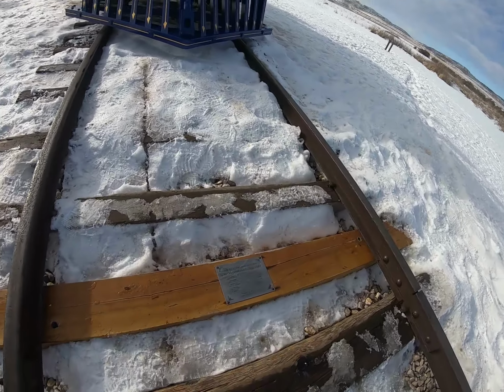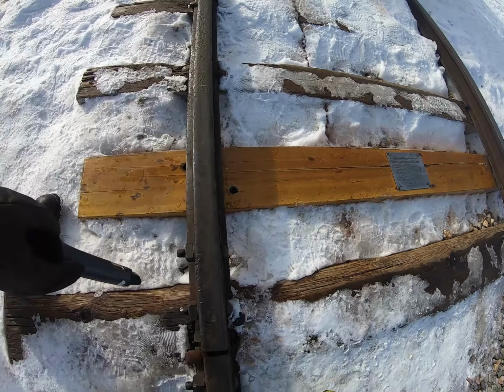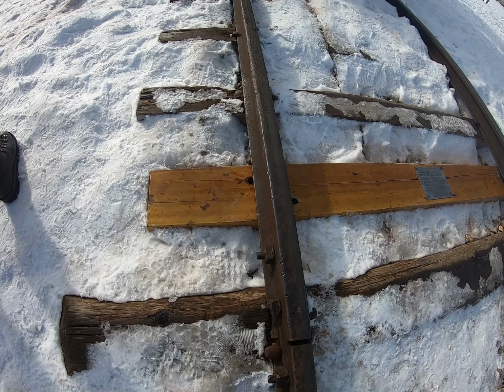GOLDEN SPIKE NATIONAL HISTORIC MONUMENT transcontinental railroad history in 1869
Visit with us as we explore Golden Spike National Historic Monument in Promontory Utah.  A replica of the Jupiter steam engine puts on a fun demonstration in the middle of nowhere, Promontory.  More to come!!!